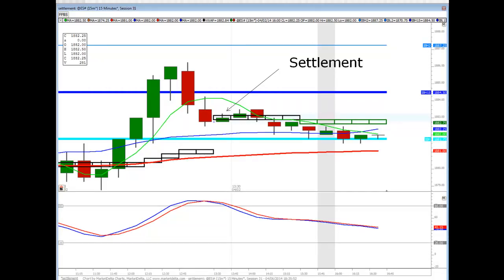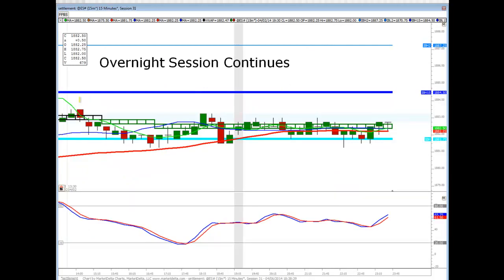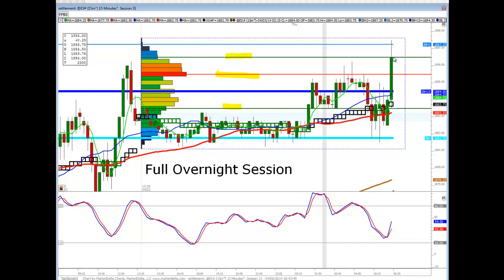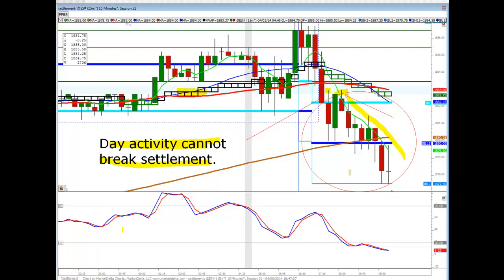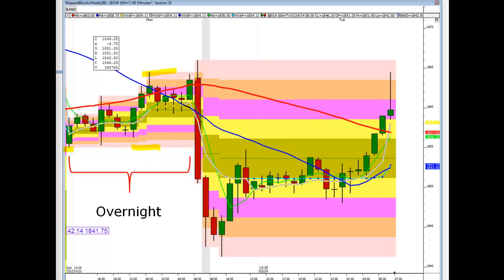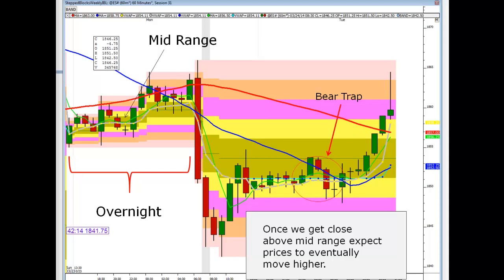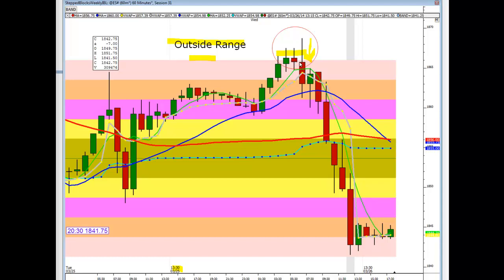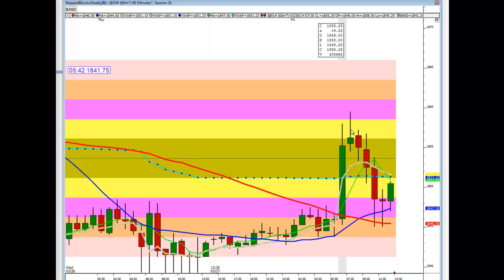10 Lesson 10 Overnight and Short Term Trading